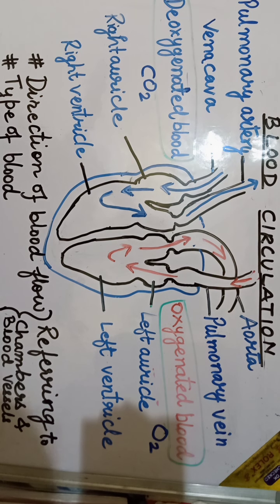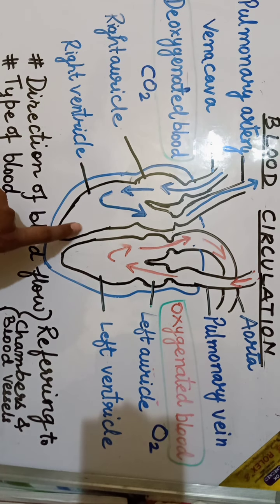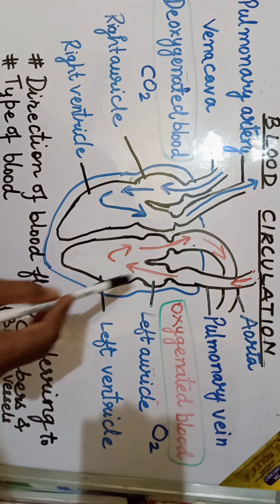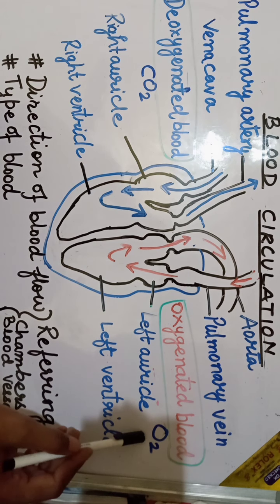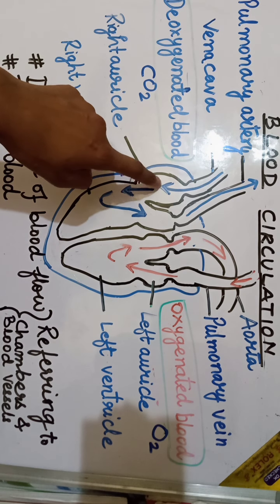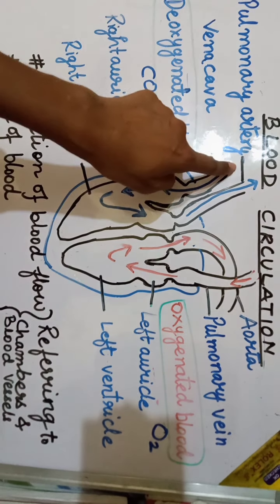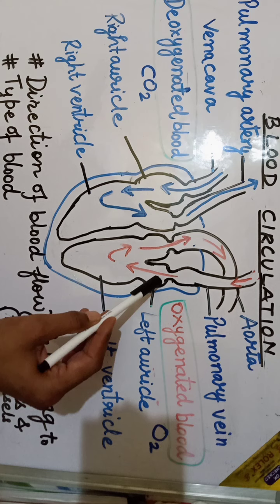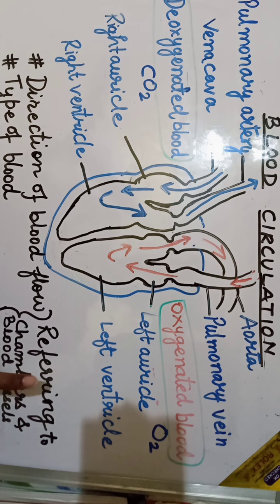Human Blood Circulation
Circulation of blood through Heart, vessels to lungs and body parts.